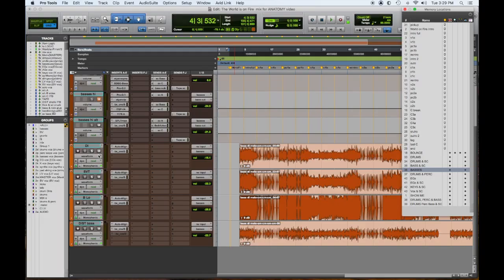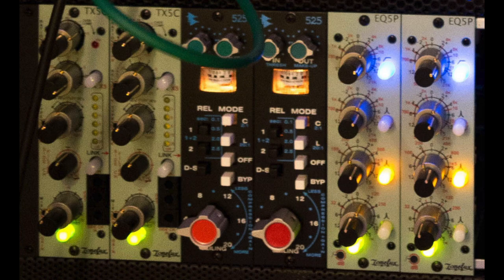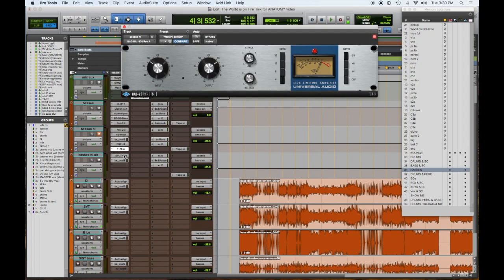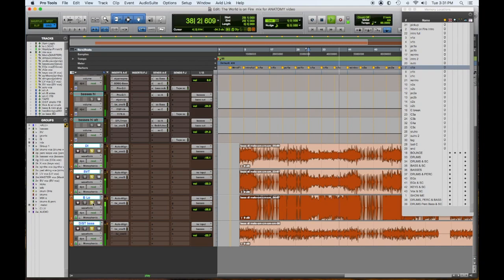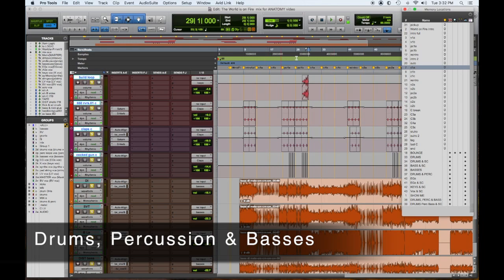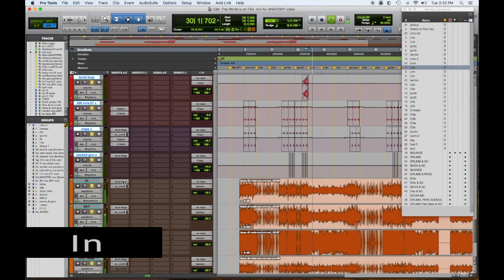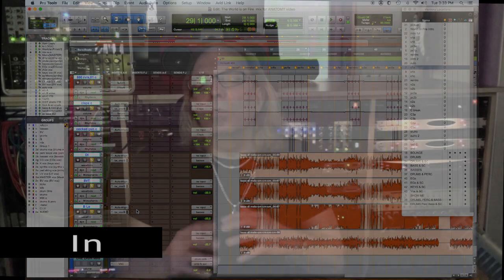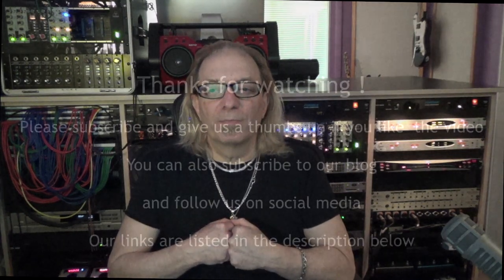Anatomy of a Mix #1 Part 5 Bass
Anatomy of Mix #1 - Part 5  Bass

The fifth part in a new series of videos, breaking down a mix from top to bottom. The song World is on Fire by Moguls of Mayhem is a hard rock track featuring big guitars and drums, heavy percussion and cinematic percussion FX.

Part 5  focuses on the bass guitar, amps & processing, enjoy !